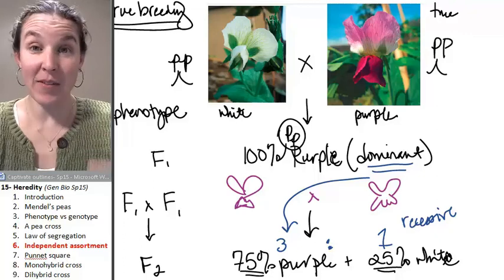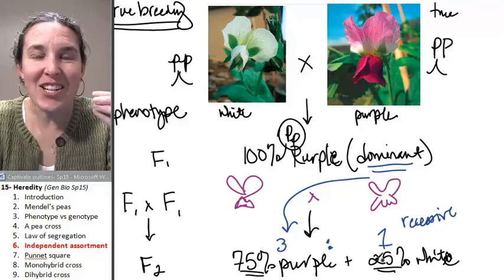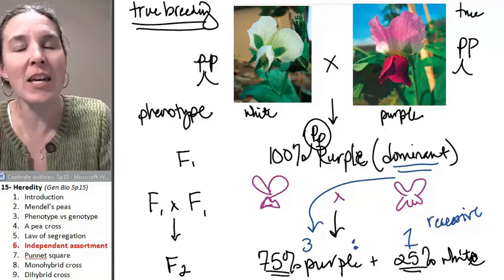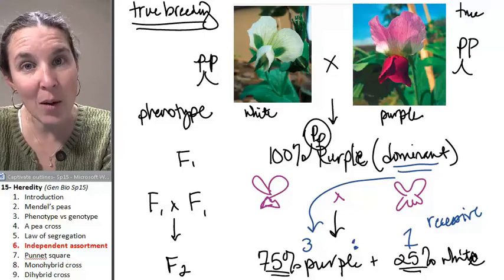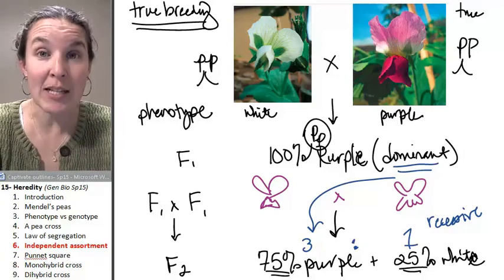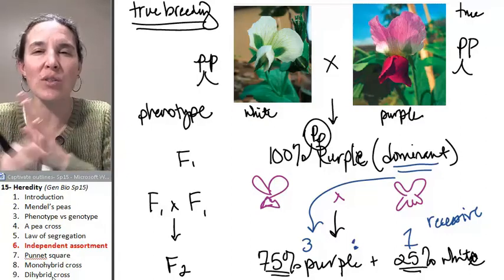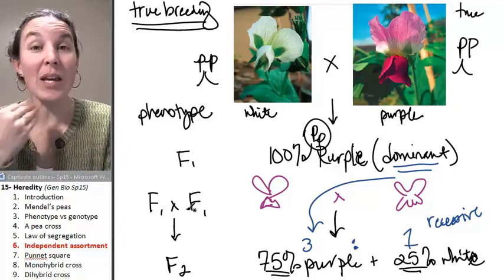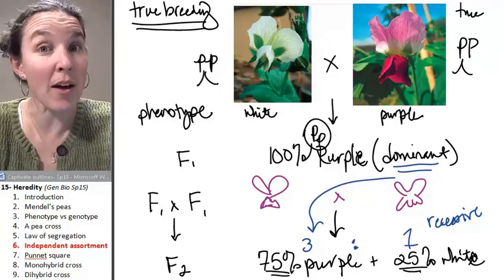Heredity 6- Independent assortment